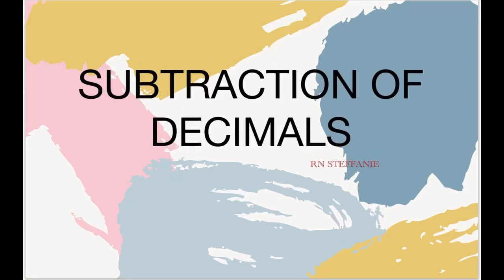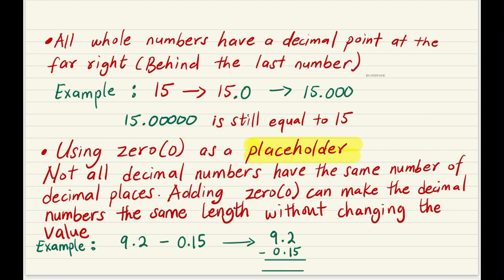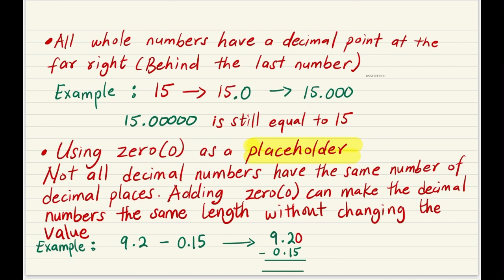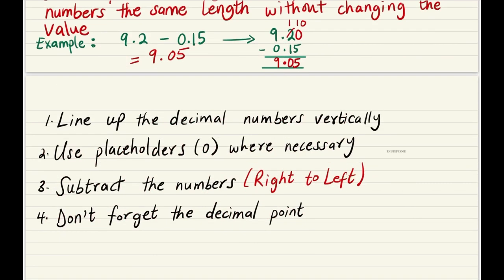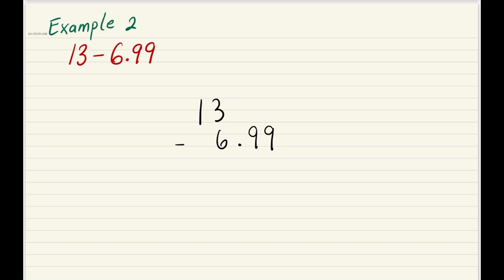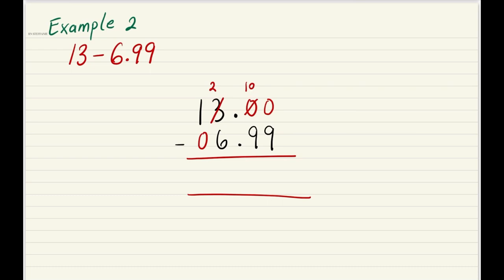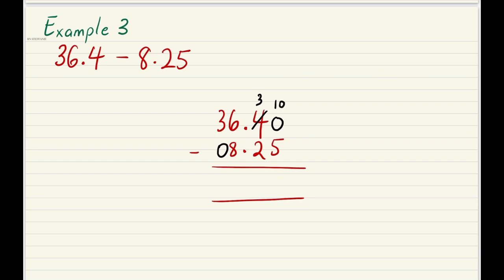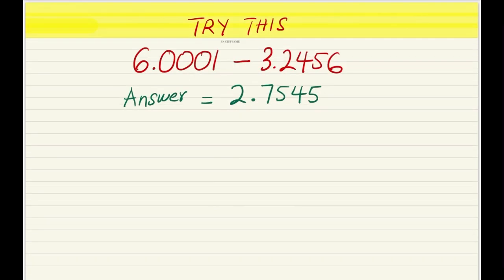HESI A2 MATH| SUBTRACTION OF DECIMALS| NURSING ENTRANCE EXAMS| HESI MATH 2025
Hey Everyone! I hope this video was helpful as you prepare for your nursing entrance exam. In this video, I have explained in detail how to subtract decimals. This HESI A2 math exam review is going to be a part a playlist that you should check out. Can't wait to see all you future nurses ace this test. Let me know if you have any questions or suggestions that you may have in the comments below.